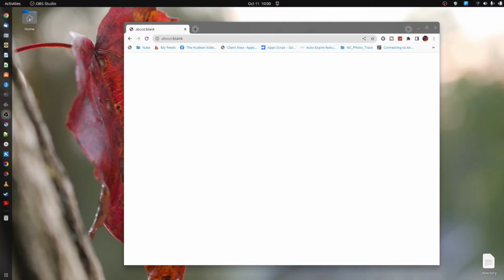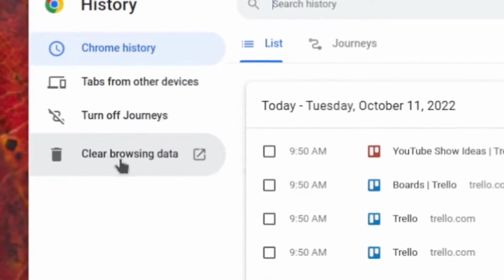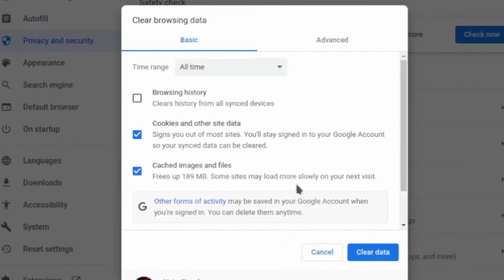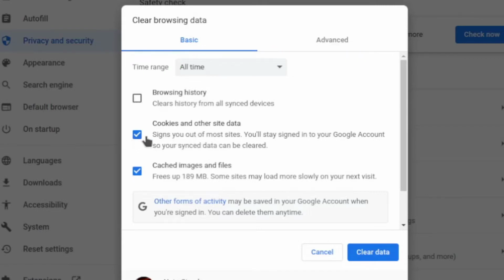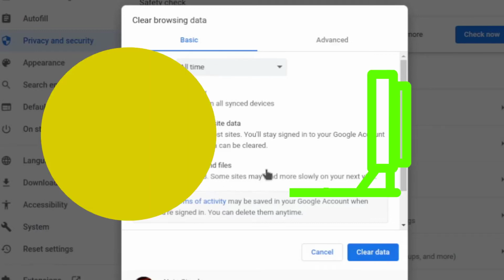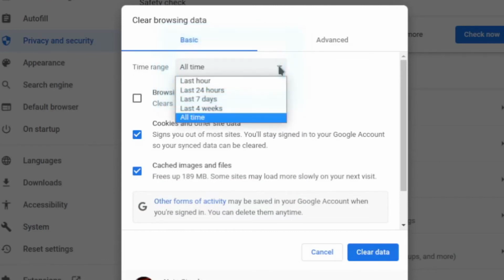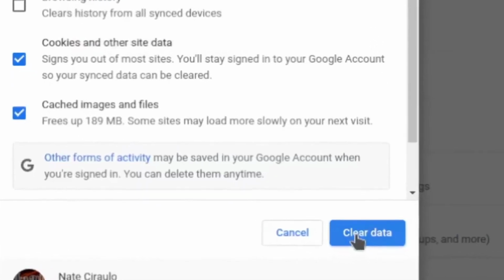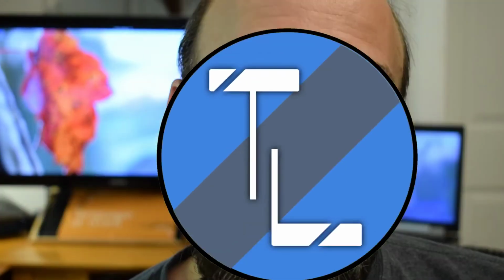How to Speed Up Your Browsing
See how to safely power off your computer in the event it becomes unresponsive!

0:07 Symptoms
0:44 Guide to Clean Temp Files
2:31 Closing